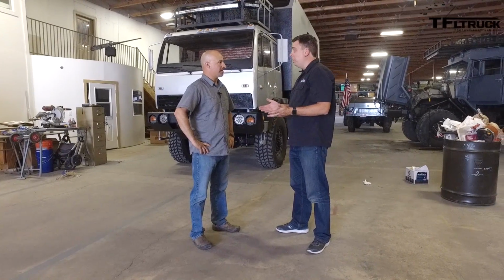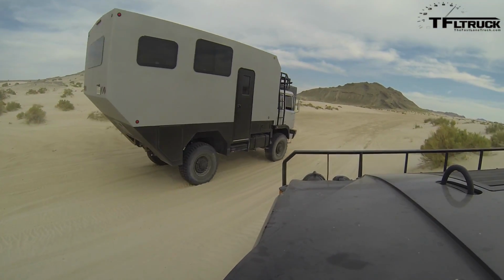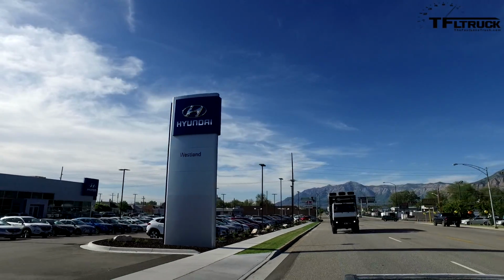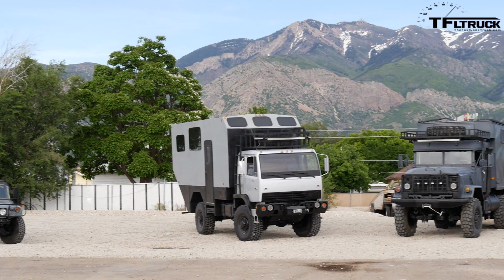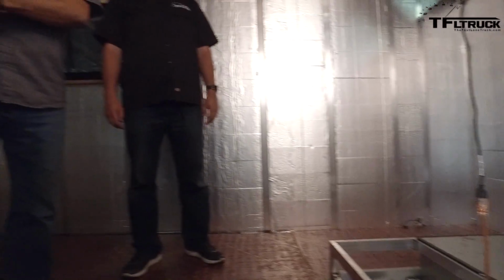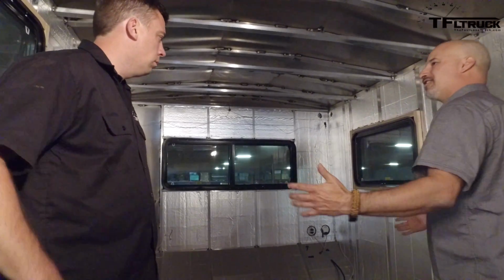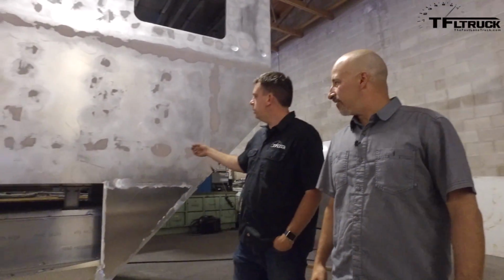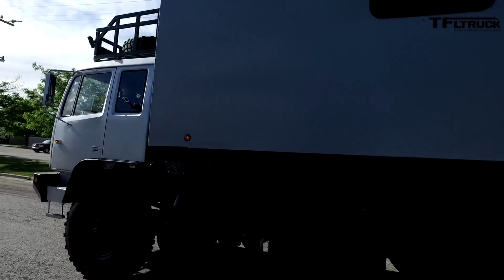Extreme Overland 4x4 RV: The Zombie Apocalypse RV by ETL (Part 5)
) Few RV's are more capable than this extreme 4x4 RV by ETL Overland. Which RV would you choose to take on your next cross-country adventure?

For more information about ETL Overland Off-Road RVs.